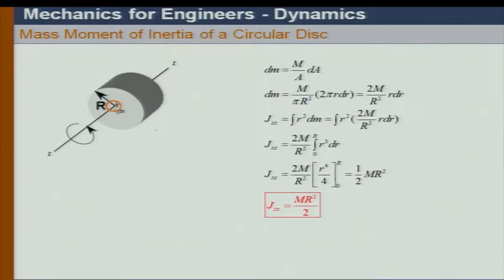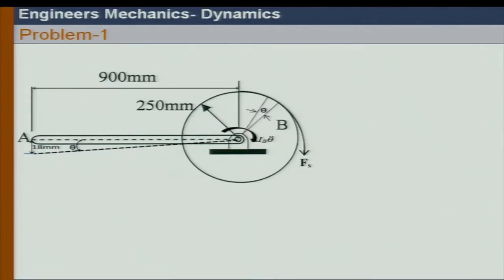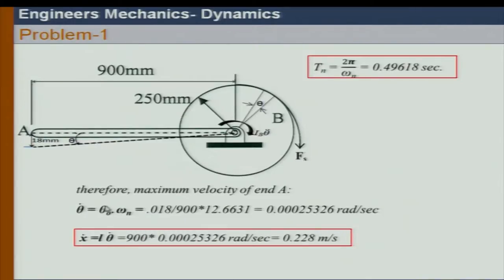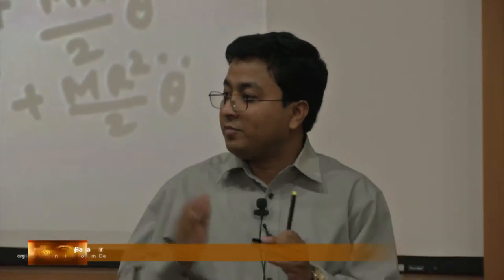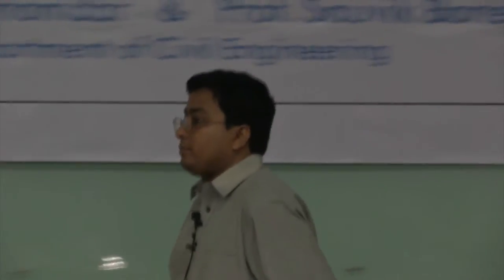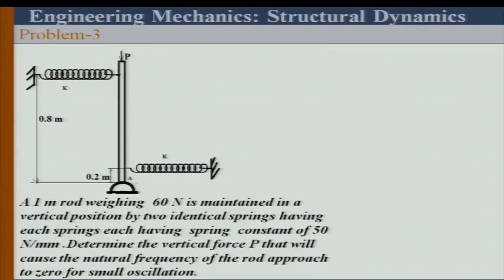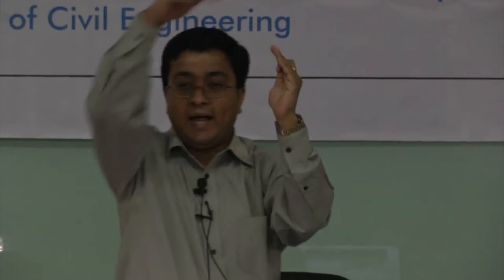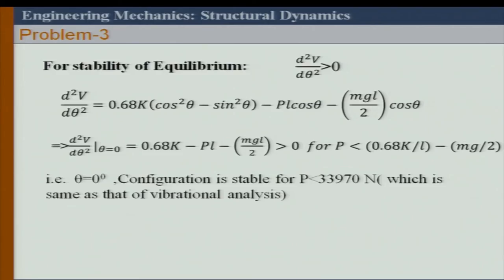EM C L11B Structural Dynamics ( Tutorial )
This is part B of 11th session of Engineering Mechanics workshop arranged for coordinators. It was delivered by Prof. Sauvik Banerjee from IIT Bombay.

In this session he solved Tutorial problems for Structural Dynamics and mechanical vibrations and took questions from participants.